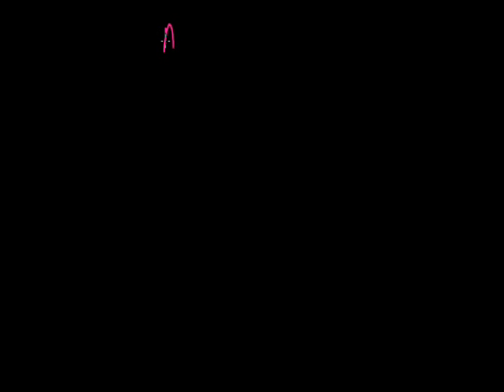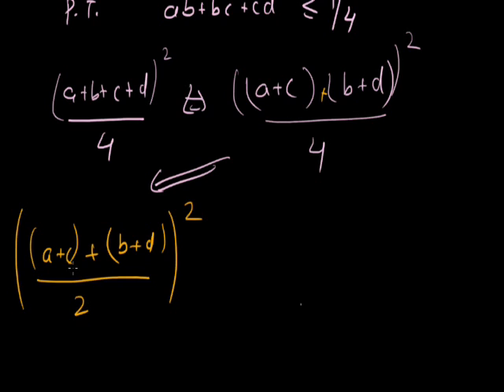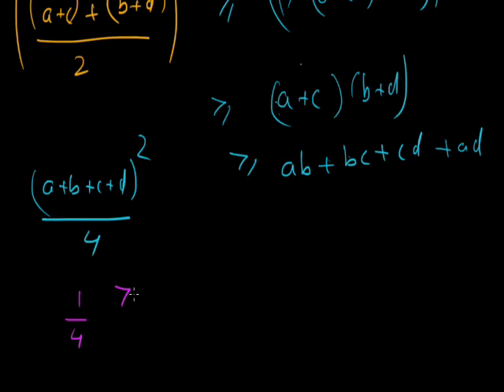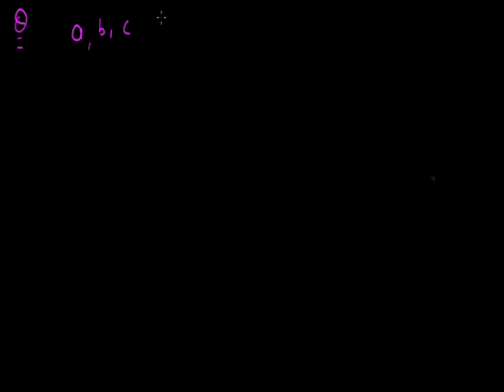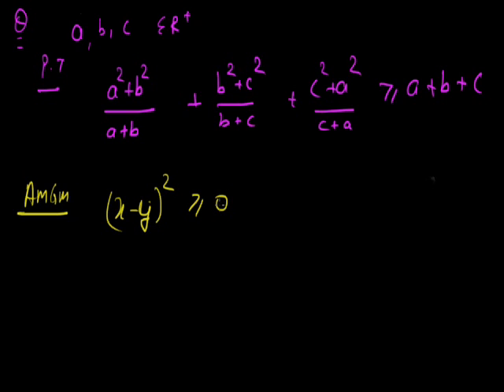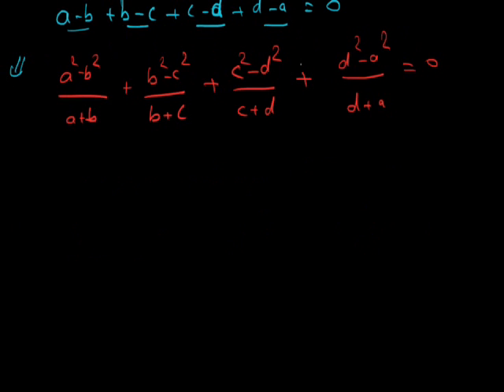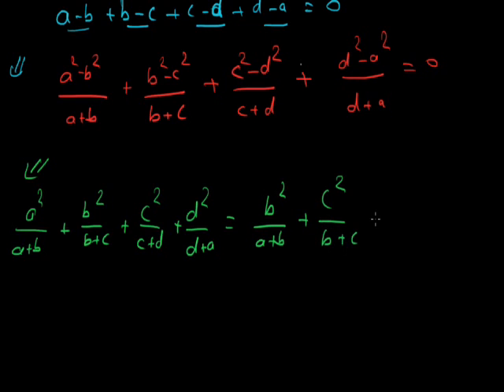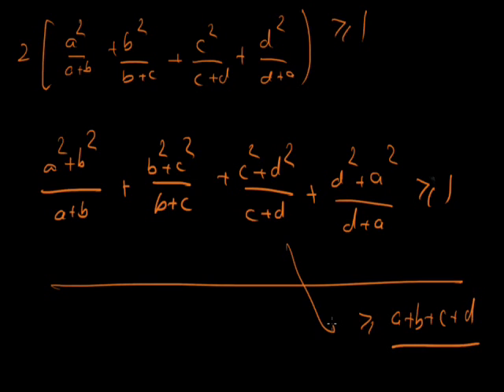AM,GM inequalites 002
More problems grade ix+